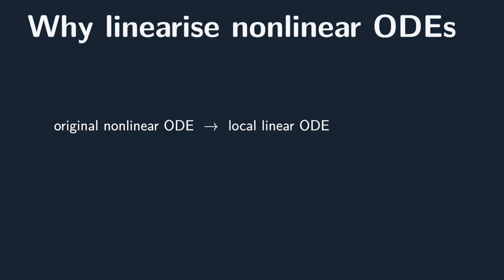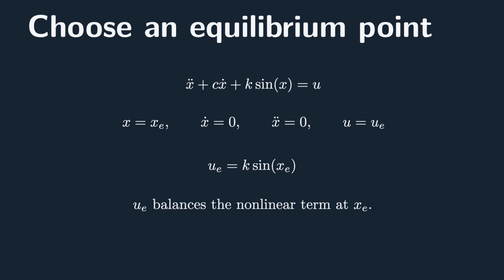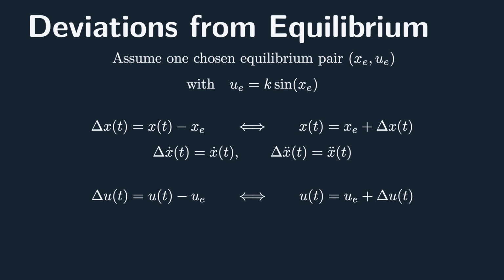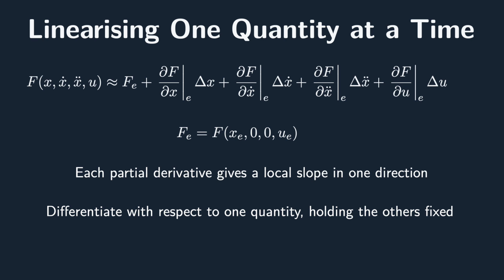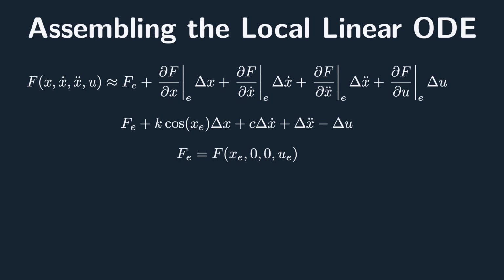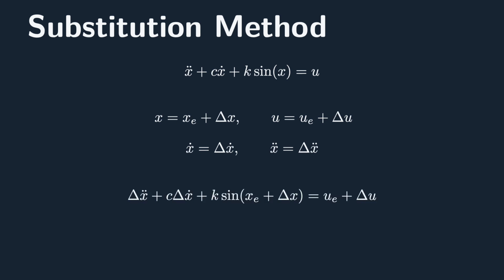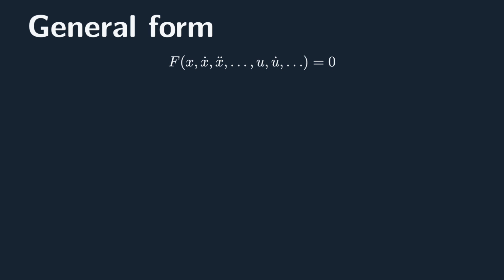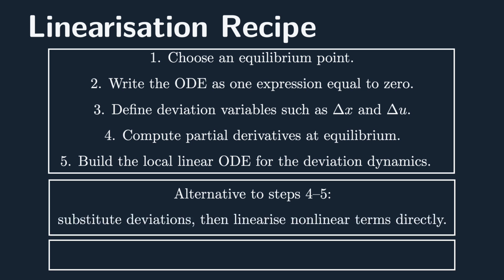Linearising Non-Linear ODEs Near Equilibrium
This video explains how to linearise a non-linear ordinary differential equation near an equilibrium point. We start with a specific example, ẍ + cẋ + k sin(x) = u, choose an equilibrium pair, define deviation variables such as Δx and Δu, and then rewrite the ODE as a single expression equal to zero. The main method uses partial derivatives to build a local linear ODE for the deviation dynamics.

The video also shows an equivalent substitution method, where the deviation variables are substituted directly into the non-linear ODE and the remaining non-linear terms are approximated. Both approaches lead to the same local linear model, but the partial-derivative method is usually more systematic for complicated equations.

The key idea is that the linearised ODE is not a replacement for the full non-linear model everywhere. It is a local approximation that describes behaviour near the chosen equilibrium point.

This video is part of a larger playlist on differential equations and system dynamics, so you can follow the playlist if you want the full sequence